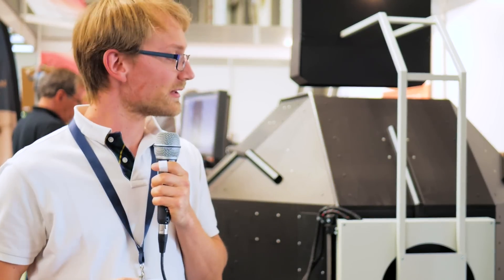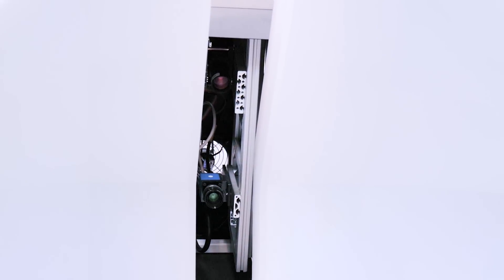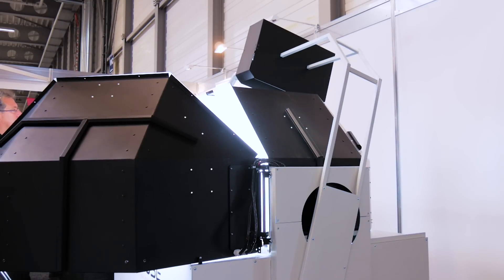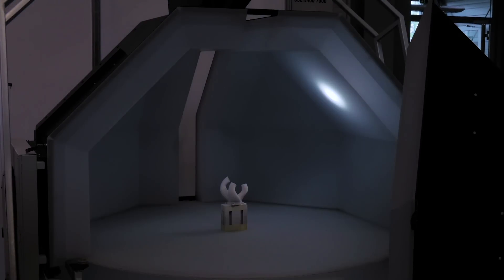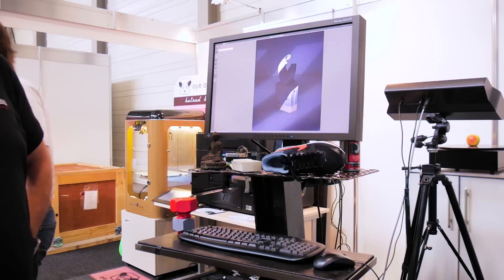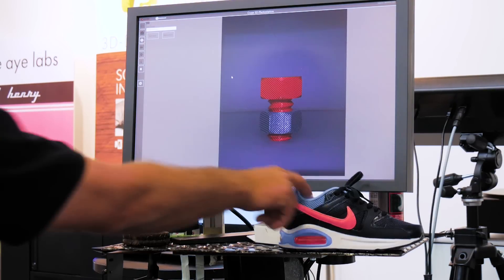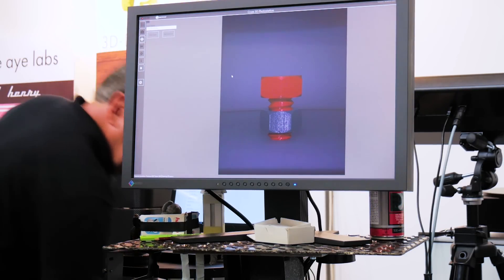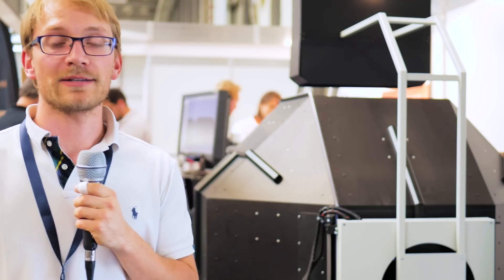FabCon3D/Rapid.Tech: Automated photos and 3D scans with the Cruse Photostation!